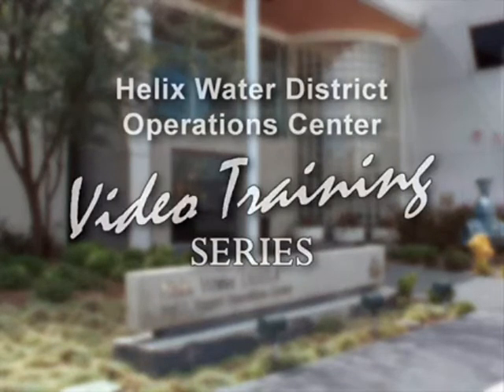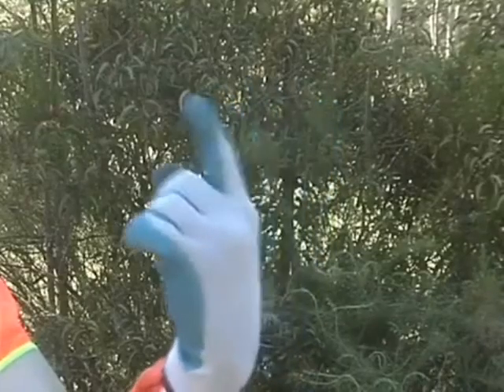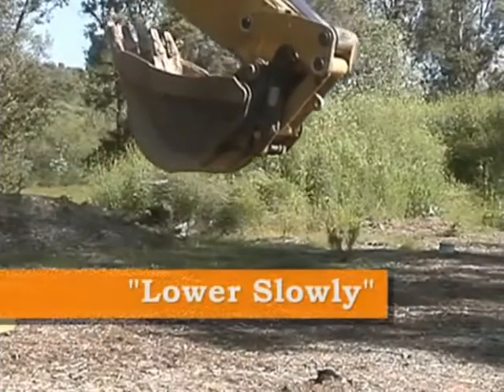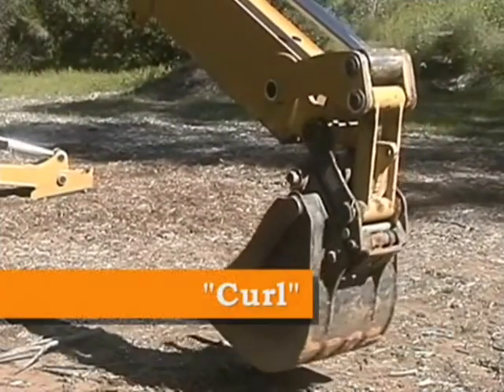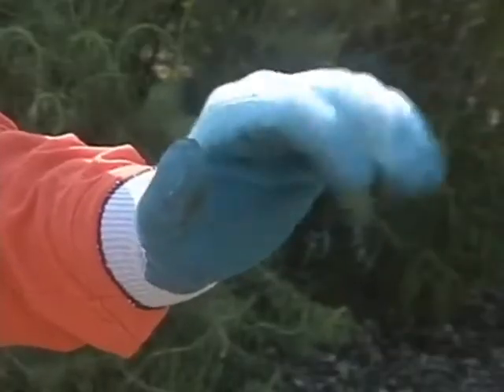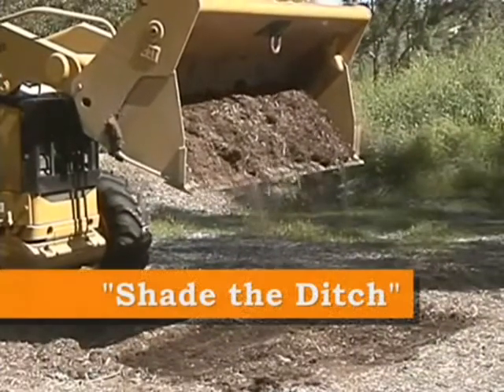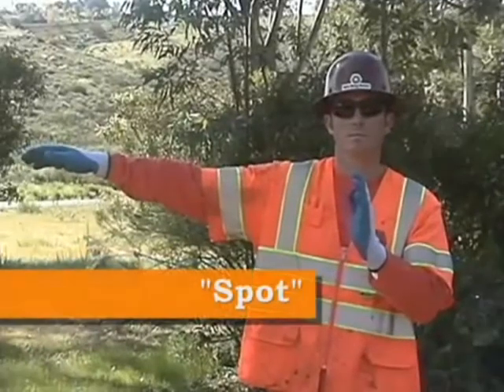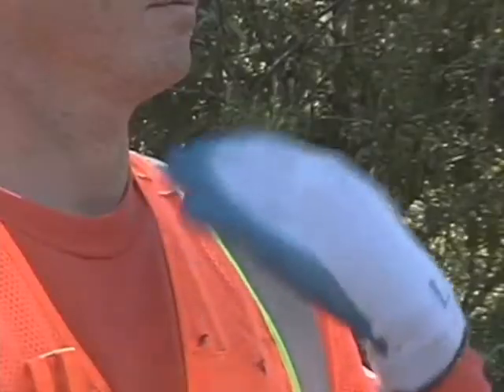Utility Crew Hand Signal Training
Helix Water District Operations Center Video Training Series presents: Standardized Hand Signals for Backhoe Operations.